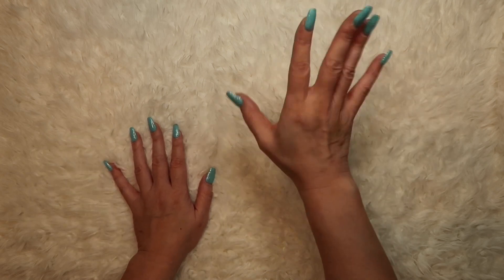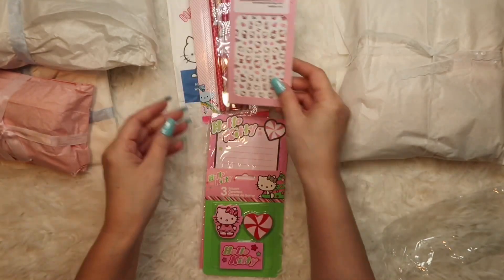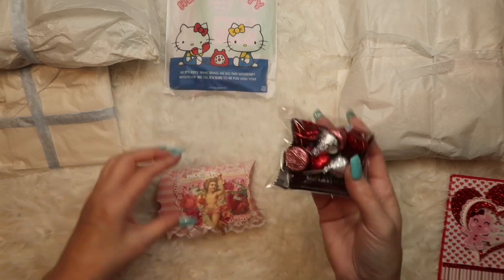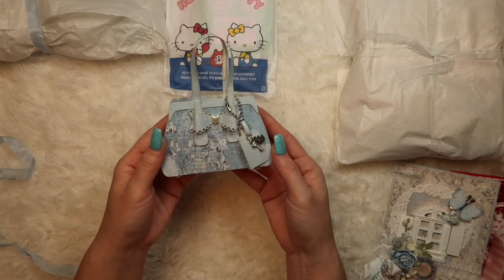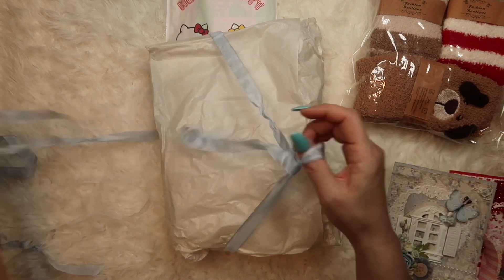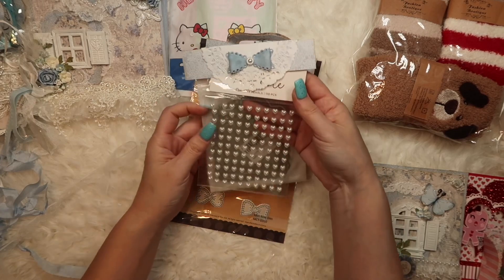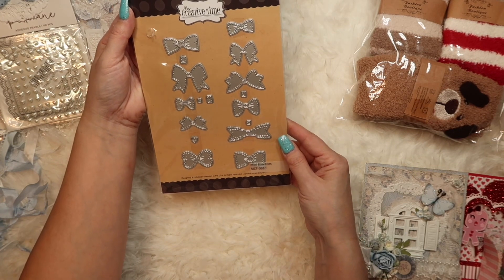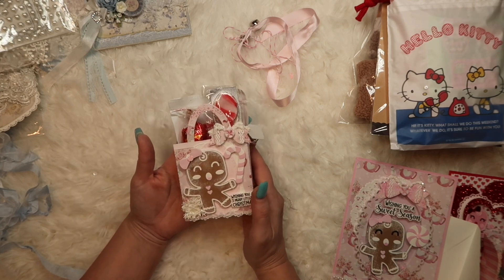Beautiful Happy Mail, Where I've Been, & a HUGE ANNOUNCEMENT!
Hello my Crafty Friends! In this video, I’m sharing the amazing (as always) happy mail package from my Twinsie, Christine as well as share where I’ve been lately and upcoming news!  Thank you so much Christine for everything you sent and made me! Love you all! Happy Crafting!

Make sure to check out Christine's channel and all the lovely things she creates!

My new online store will go live, January 01, 2023!

Big Crafty Hugs, Mimi